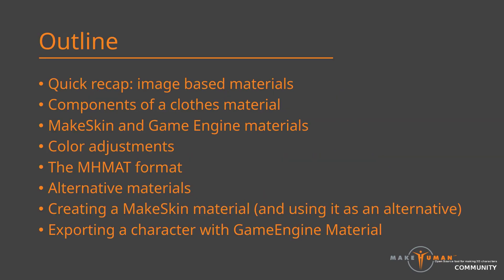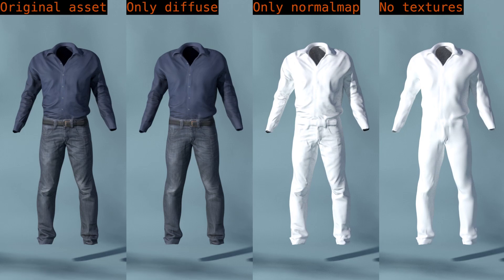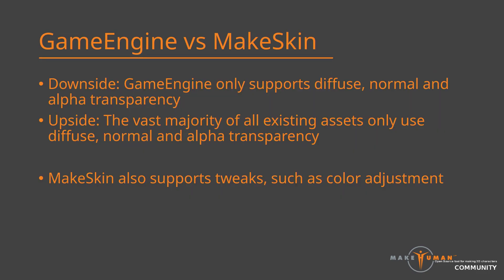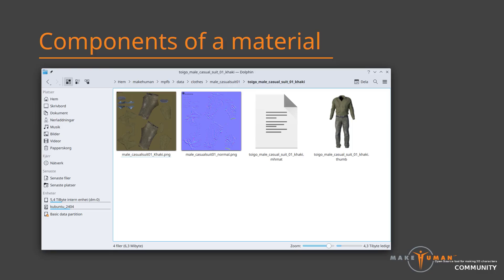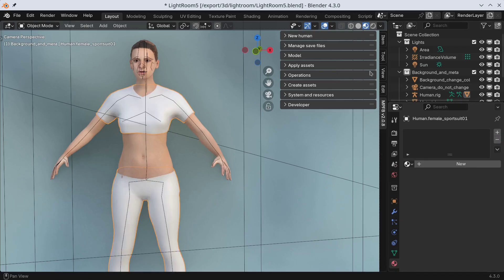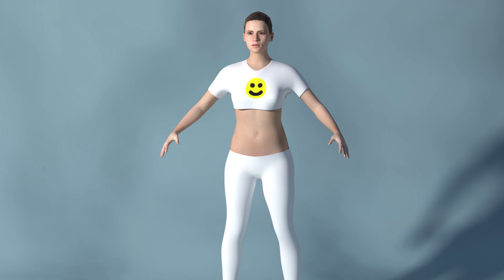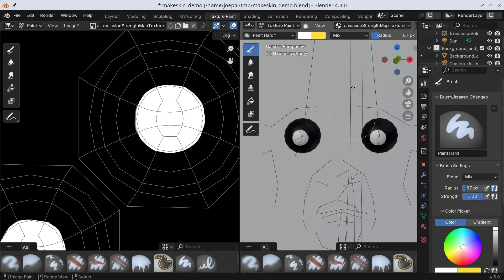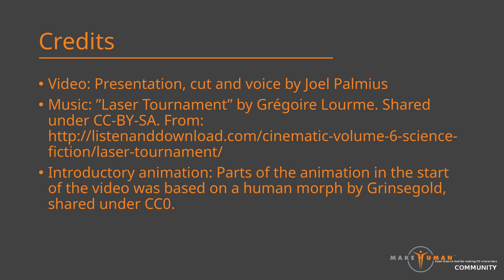MPFB Tutorial: Materials part 2 - Clothes and Generic Materials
MPFB2 is a free and open source human character generator. In this video, the image-based generic and clothes materials are covered, including information on how to create them.

This is the second part in a series on MPFB materials.